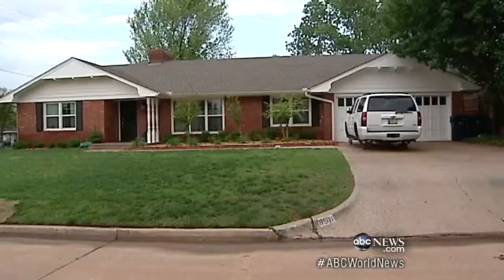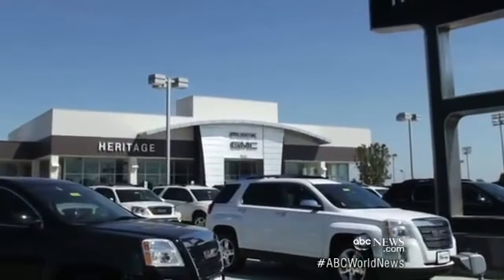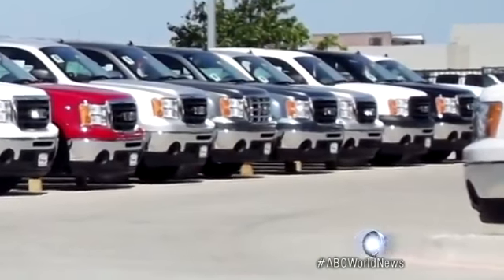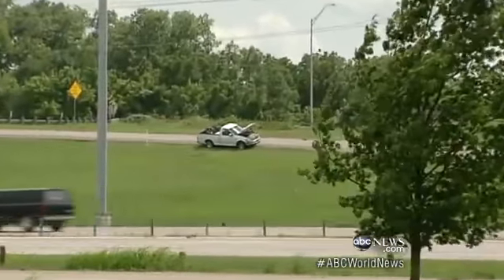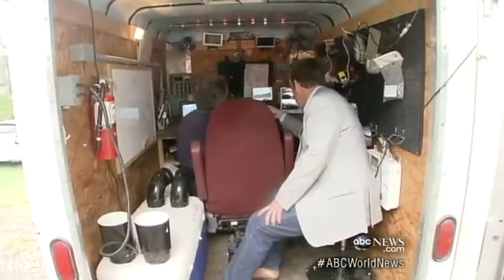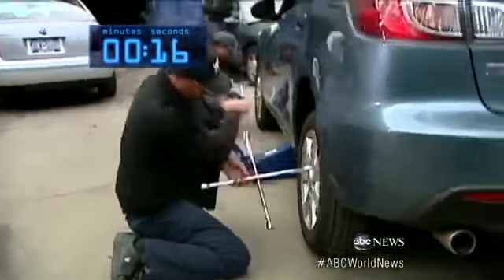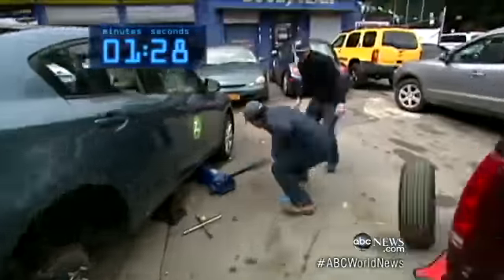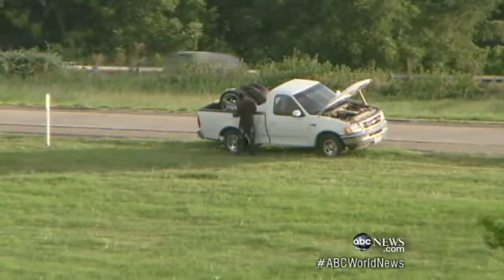New American Crime Wave